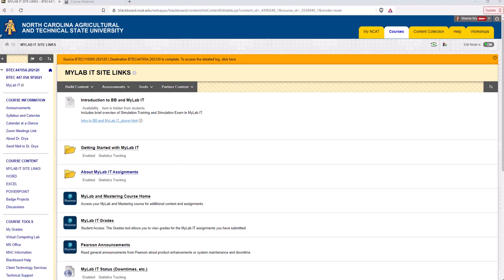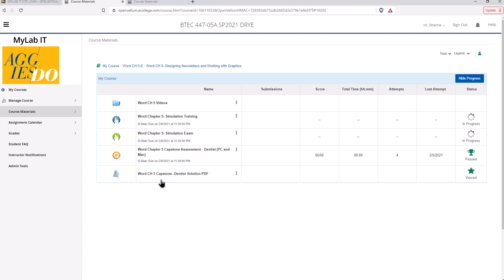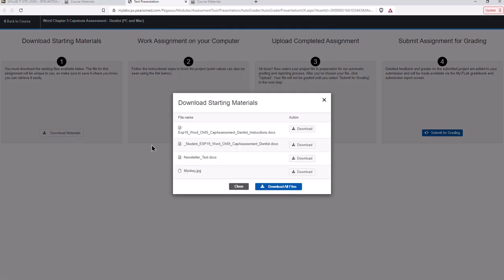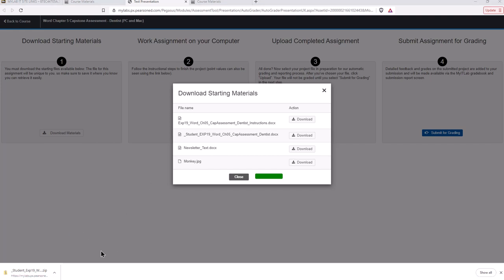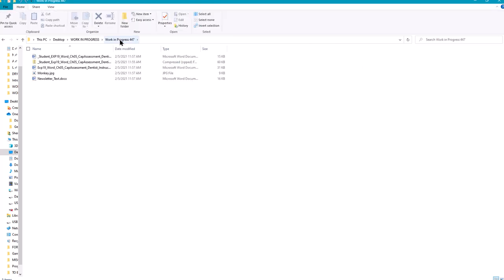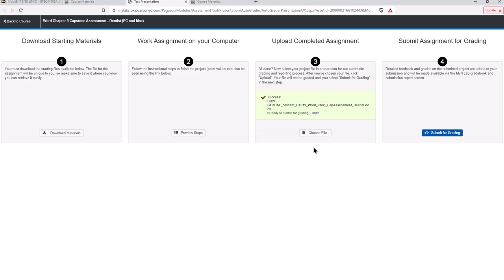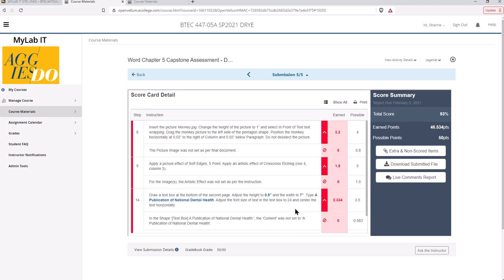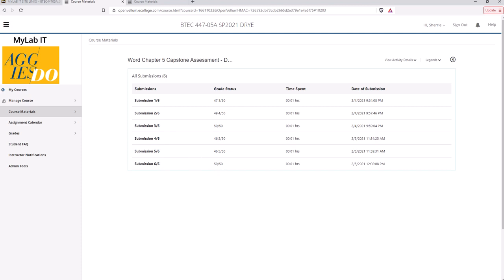How to Complete a Capstone Assignment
How to go to download the files, upload the files for grading, view the rubric, and correct a file to resubmit for regrading. Feel free to fast forward as needed.